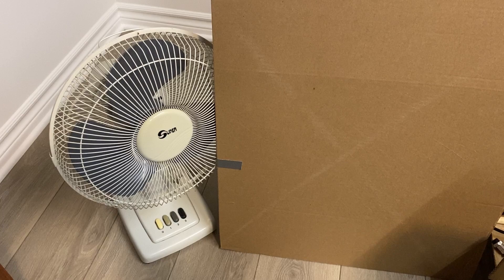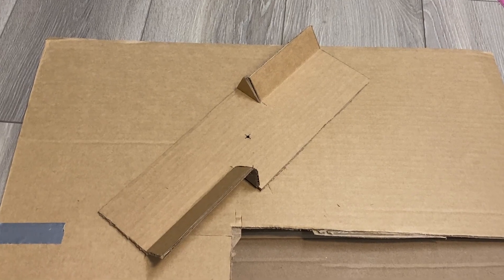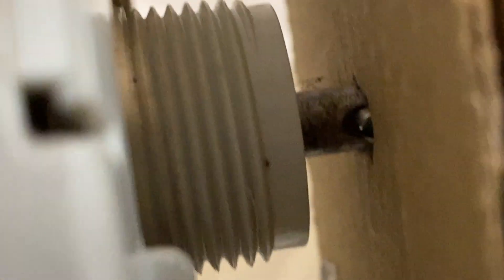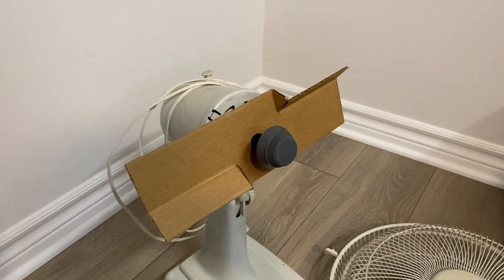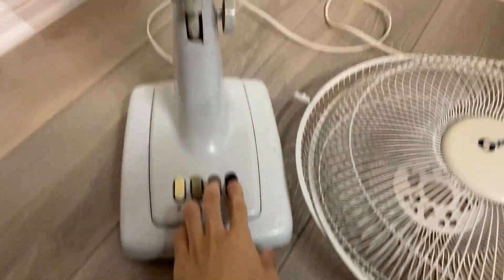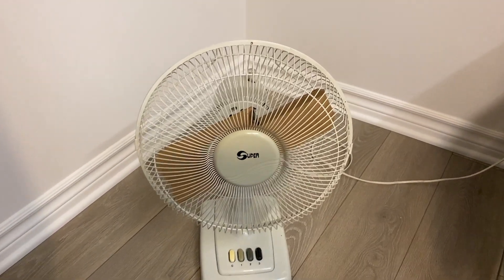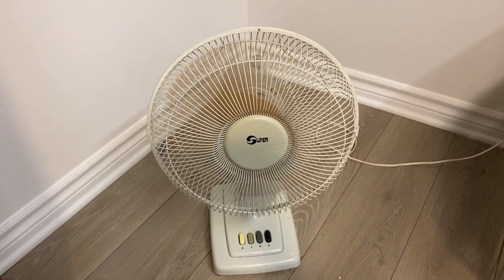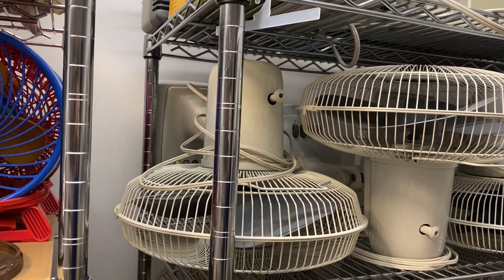Cardboard Fan Blades | Build & Test: Part 1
After stumbling across a video I made of a homemade fan in 2016, I decided to recreate the cardboard fan concept with a regular household fan. The 1996 12" Super was a good candidate for this experiment. I plan on building other cardboard fan blades in future videos, with different blade counts, shapes and sizes.